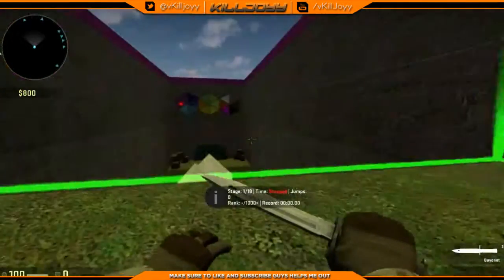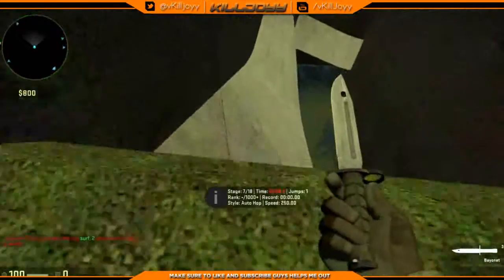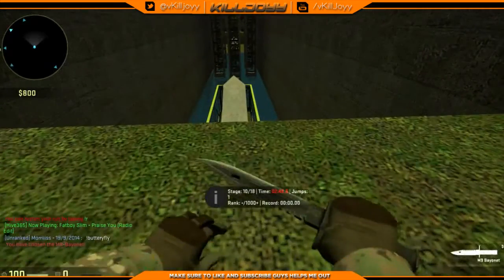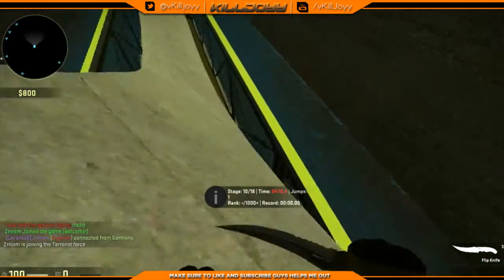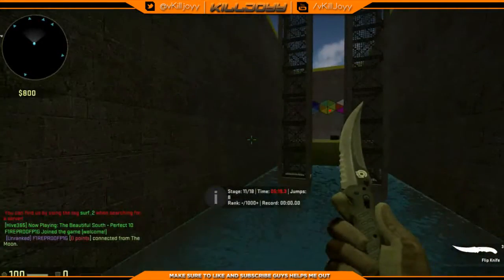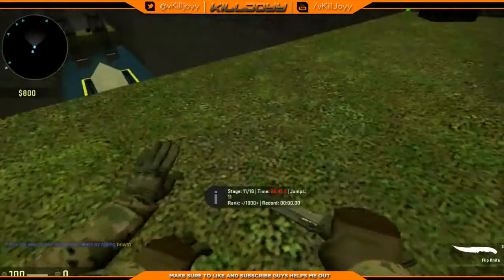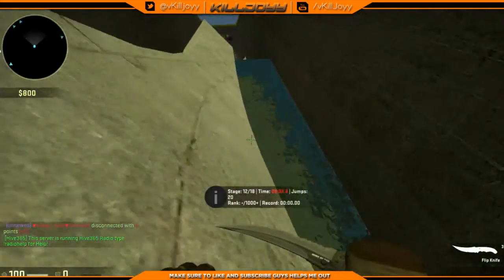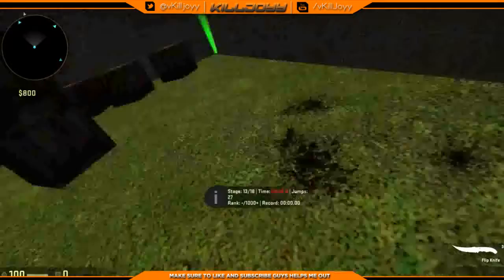CS GO - Rookies Gonna Surf!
Today we do some more surfing in Counter Strike GO and are trying to complete the surf rookie map. Expect another video on this server in the next couple of days since I'm playing it a lot! Hope you enjoy!